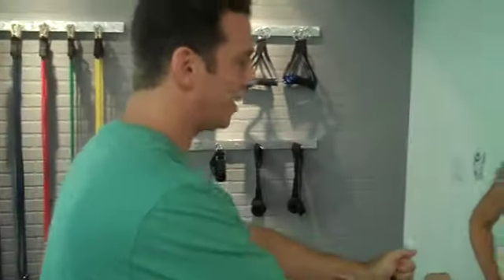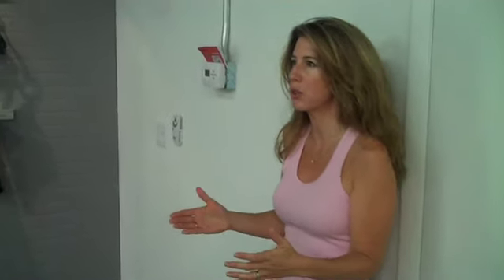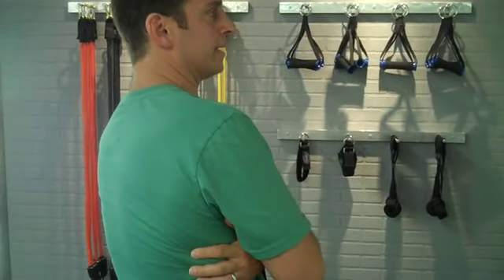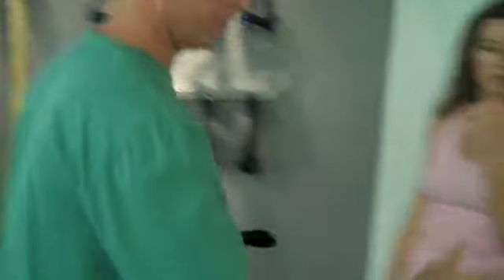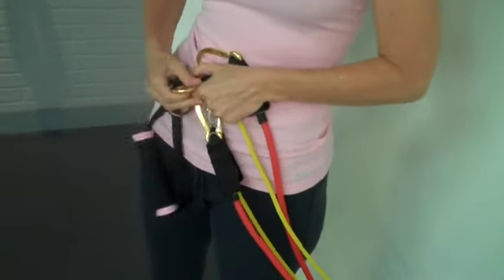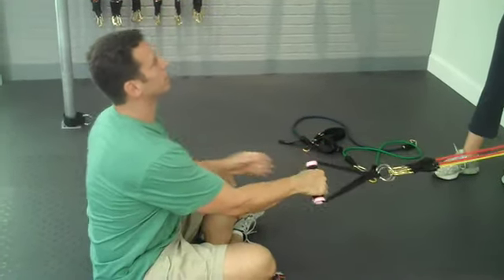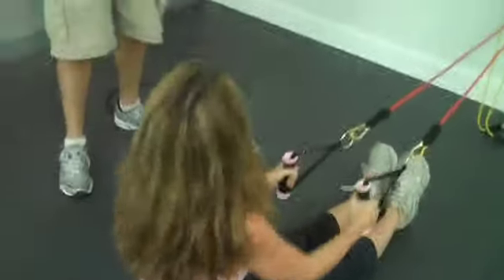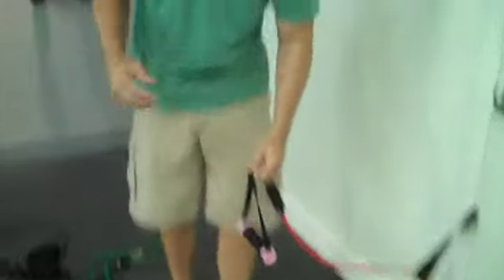Getting A Core Workout Using Resistance Bands, Shaping The Back Part 1